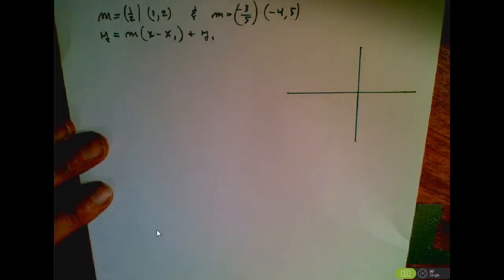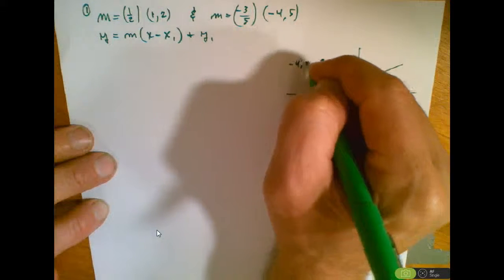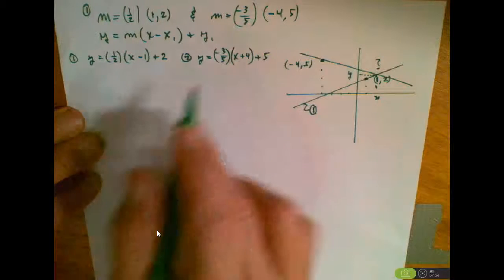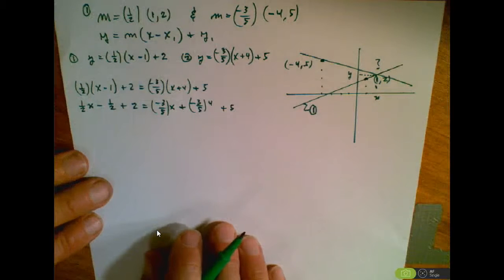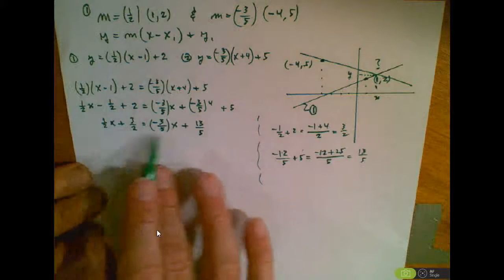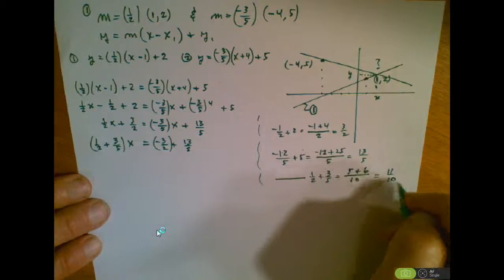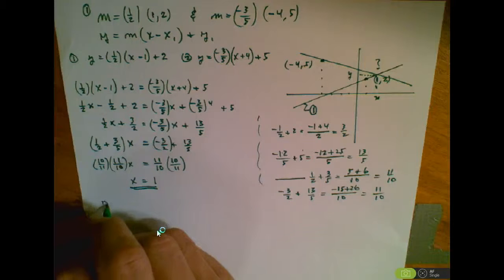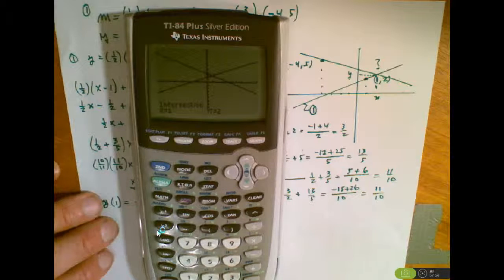Intersection of Two Lines #1